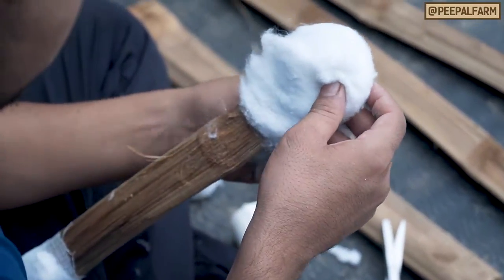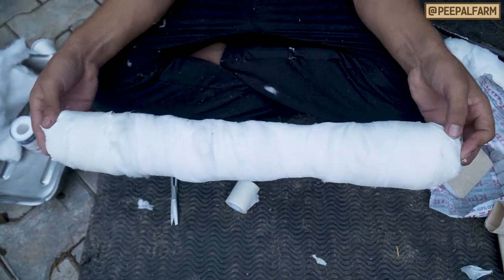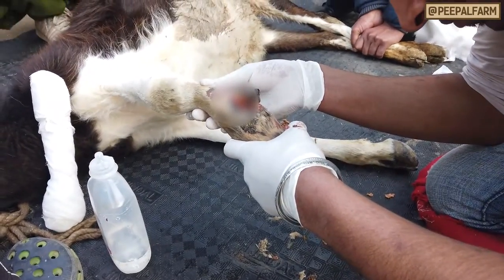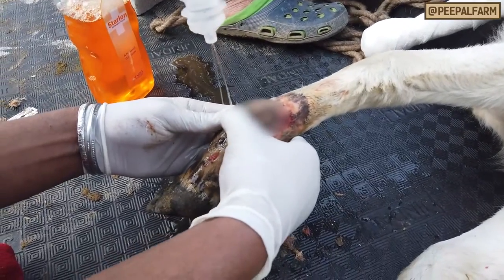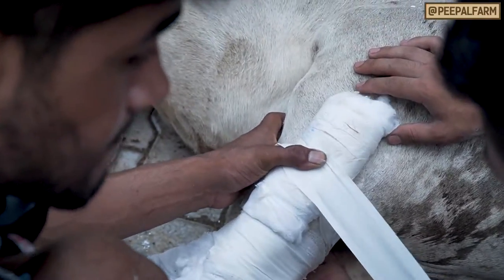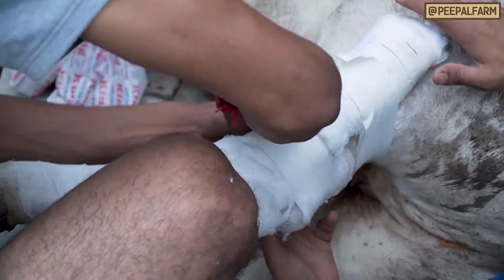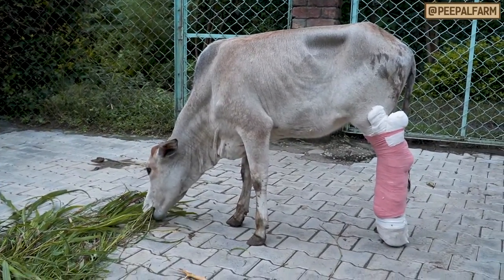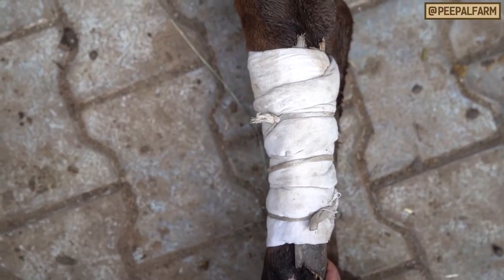How to Splint Large Animal Fractures (Eng with Hindi Sub) || Animal treatment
You are ready to rescue an animal with a fracture...but don't miss this important step. Splint that fracture!

Splinting stabilizes the fracture to lessen pain and prevent more damage.

अगर आप एक जानवर की टूटी हुई हड्डी ठीक करने के लिए तैयार हैं ... तो इस महत्वपूर्ण कदम को याद रखें। टूटी हुई हड्डी पर पट्टी कर लें। पट्टी करने से टूटी हुई हड्डी स्थिर रहती है, साथ ही साथ उसका और अधिक दर्द और नुकसान से बचाव होता है।